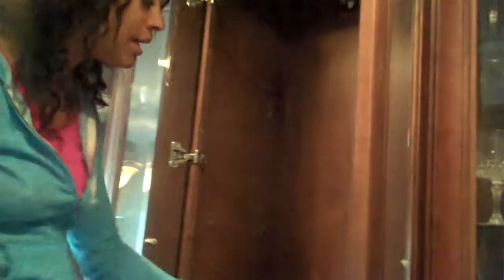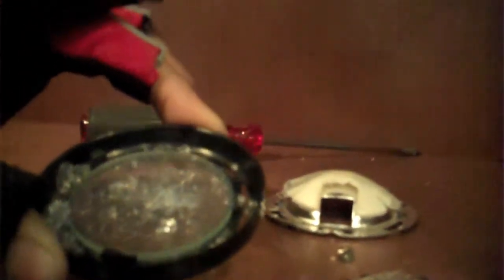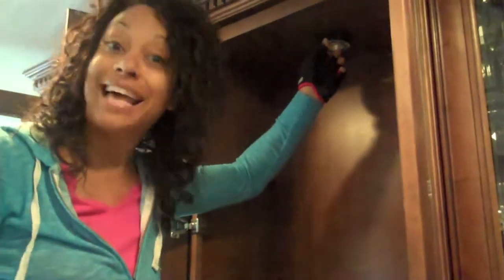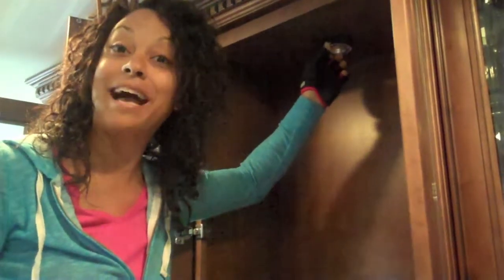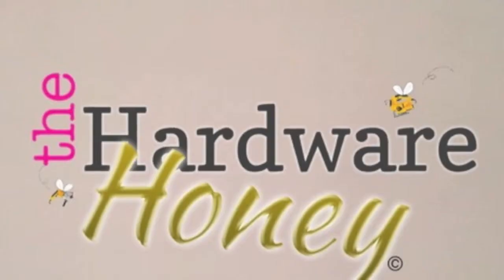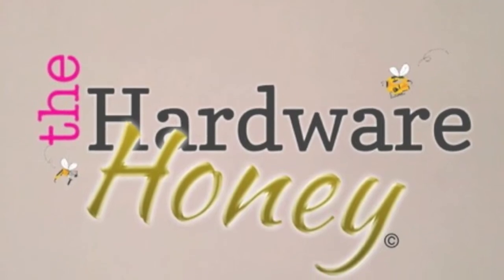How to Replace an Exploded Light Bulb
Janell helps her girlfriend replace a light build that has exploded in its chamber.  Her girlfriend didn't even know  what needle nose pliers were!  But not anymore.  She has been fixing things around the house like a Real Handy Ma'am ever since. She's a Hardware Honey and so are you.

The battery we replaced was a 120volt G8 Base.